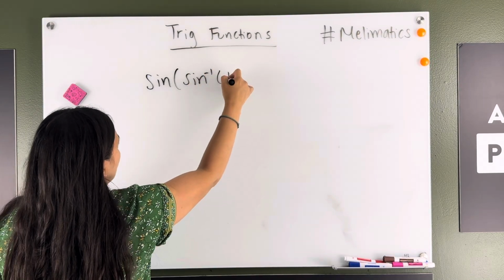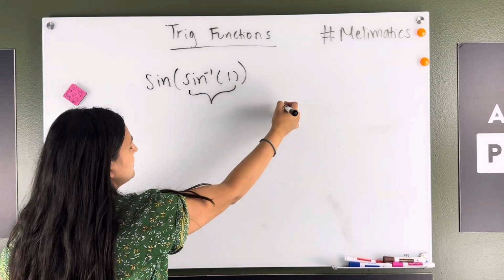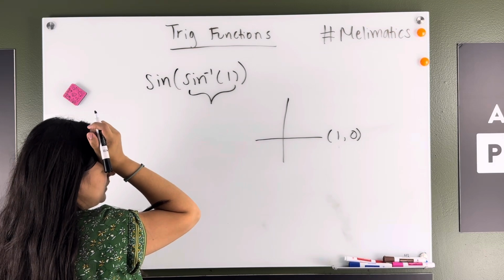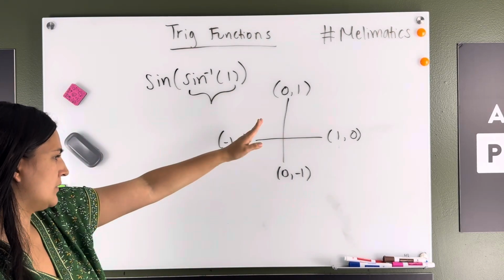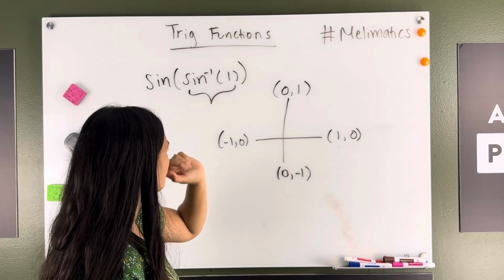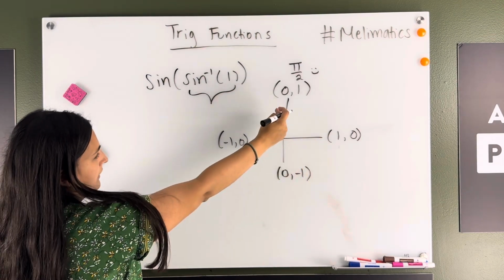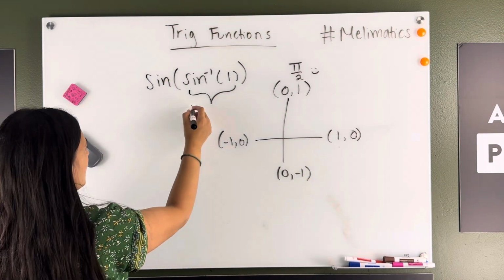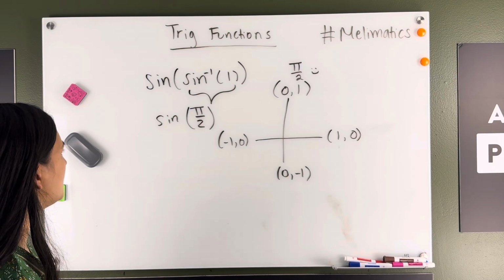MAC1147 5.7 Inverse Functions Part A